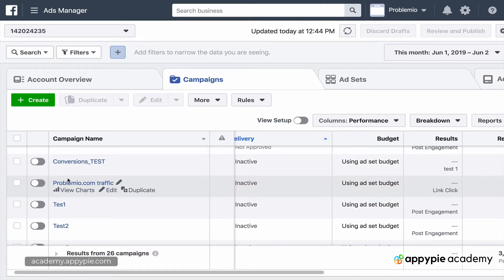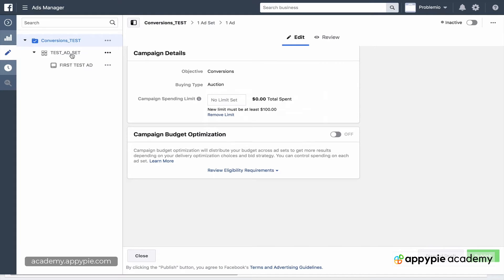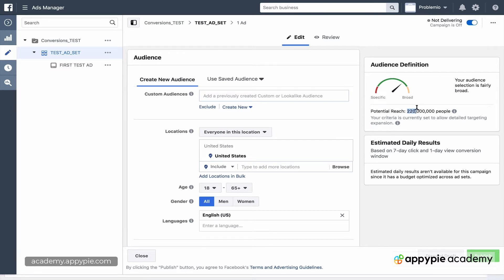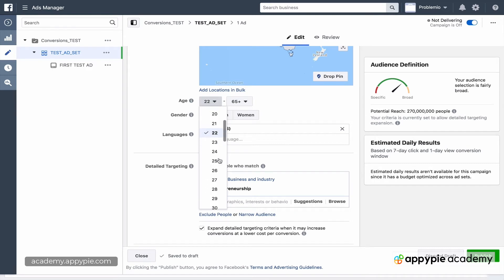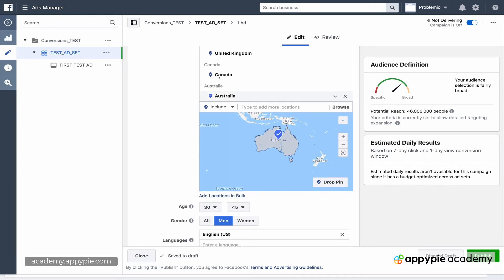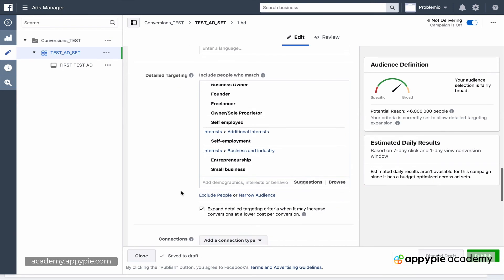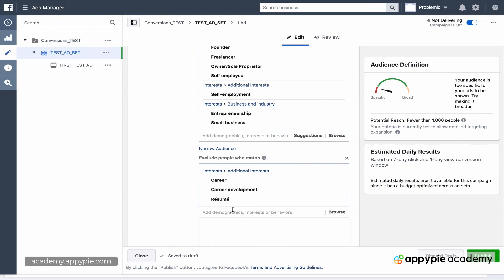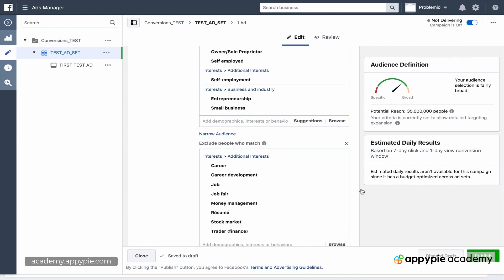Closer look at Facebook ad targeting: Lesson 48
Closer look at Facebook ad targeting: Lesson 48 - Are you looking for a different way to market your business that has the potential to generate more leads and sales? In this video tutorial, we will show you how webinars help you to connect with a wider audience and promote your business. Watch our video lecturers and learn about the webinar marking and its working mechanism in a very easy and understandable way.

To learn more about "Webinar Marketing: Sell High-Ticket Products Using Webinars", please